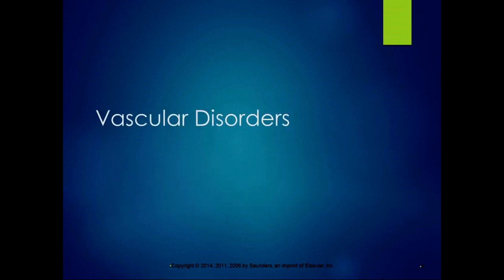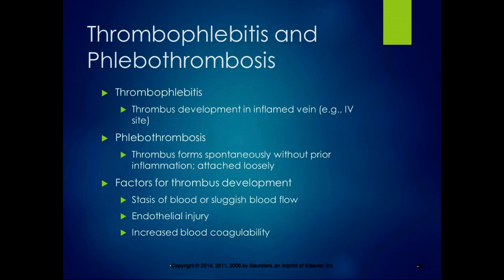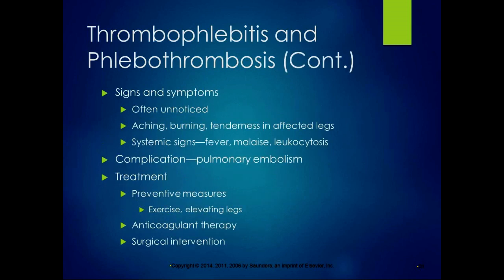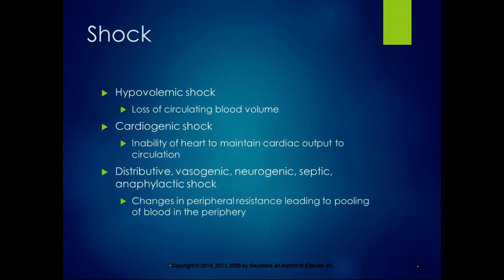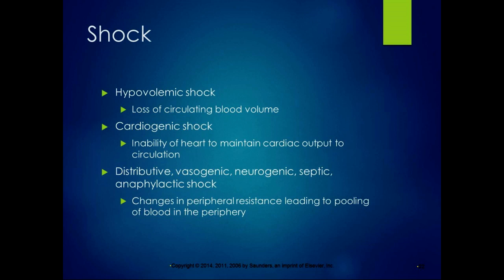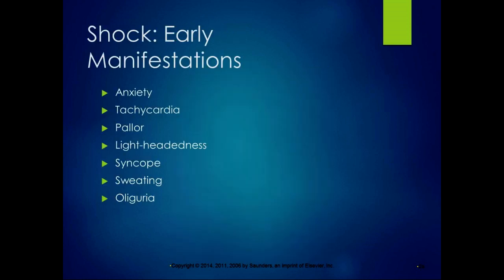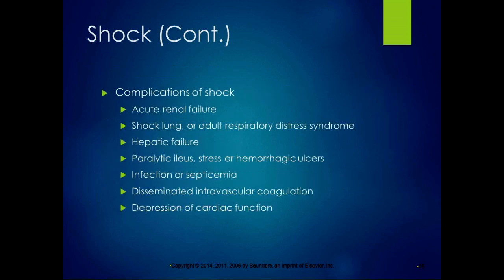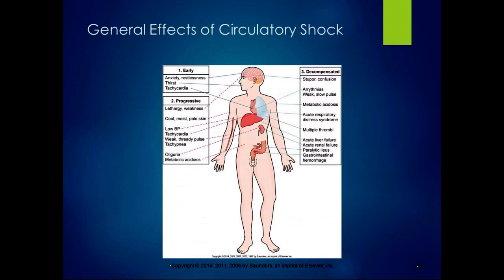Chapter 12 Lecture Part 11 Venous Disorders and Shock